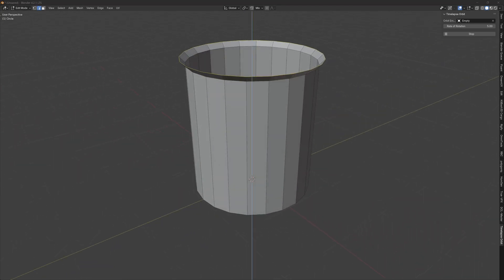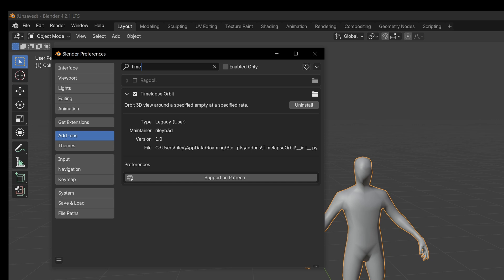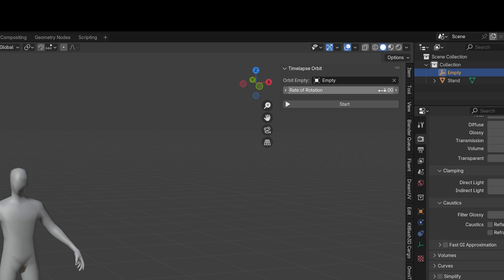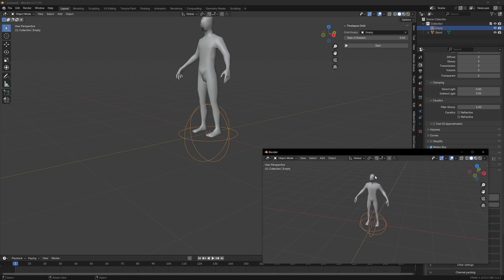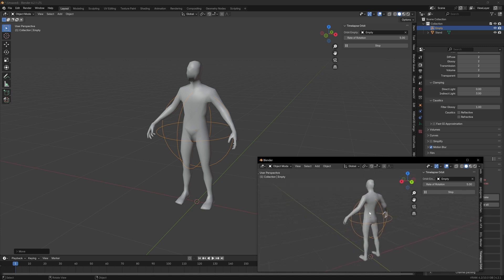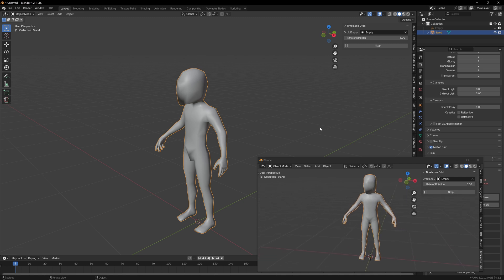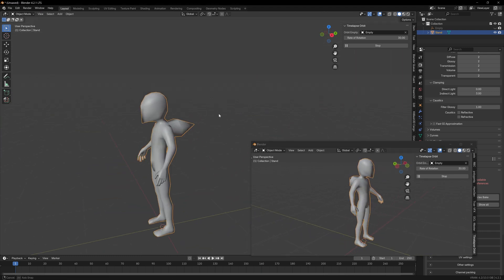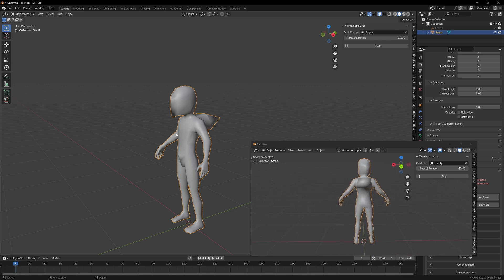A New Way to Create 3D Time-Lapse Videos in Blender